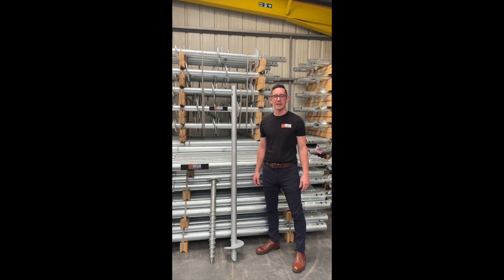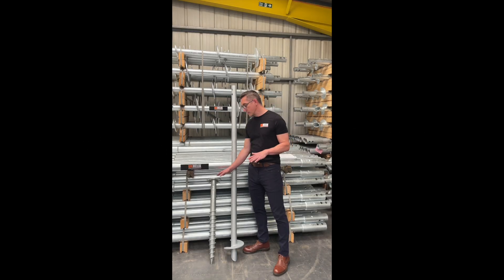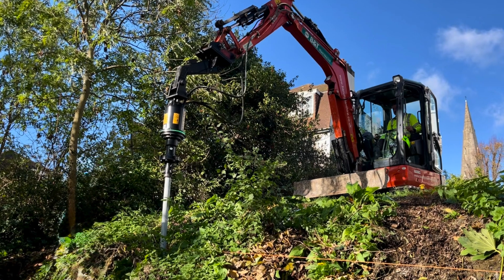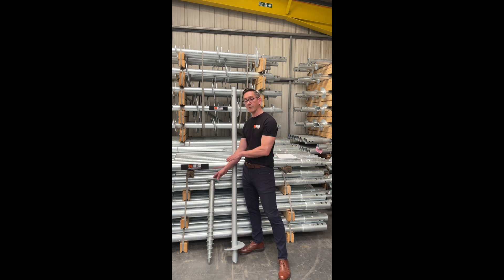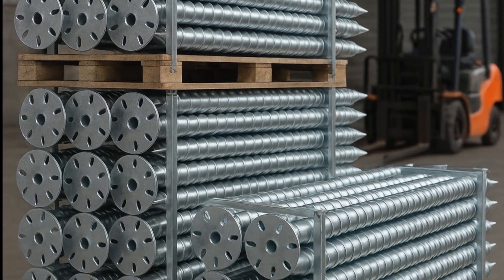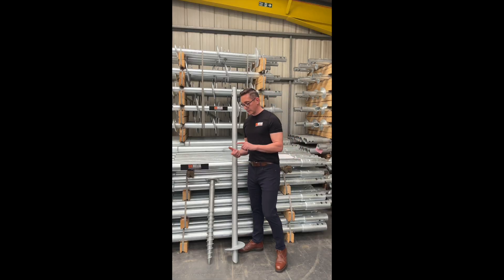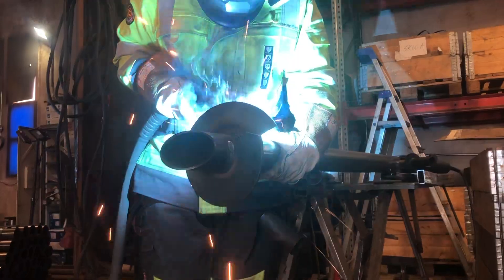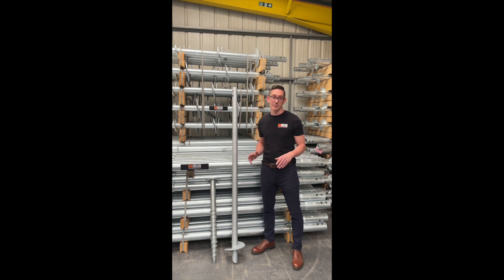Screw Piles vs Ground Screws: Which Foundation Fits Your Project?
Ground screws and screw piles serve different purposes in construction — and knowing the difference is key to choosing the right foundation. In this video, we explain the strengths, limitations, and ideal uses for both systems, so you can make informed decisions that match your project’s requirements.

 In this video:

*Why ground screws can be a  low-cost option for small non-critical structures like decking, sheds and garden rooms.

*How screw piles provide engineered, load-tested performance for small construction and houses, substations, modular buildings, and other serious construction

*The impact of soil conditions, heave risk, and load requirements on your foundation choice

Whether you’re planning a light garden project or a critical infrastructure build, this guide will help you match the foundation to the job.